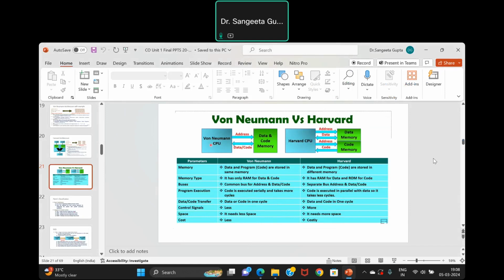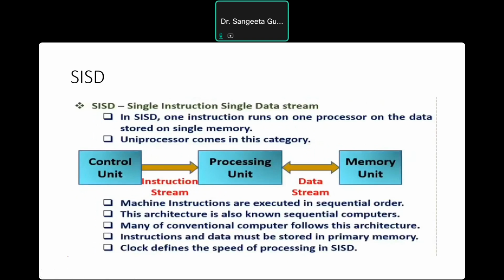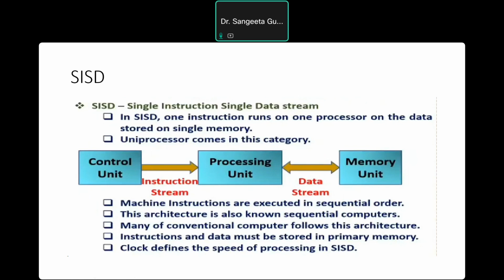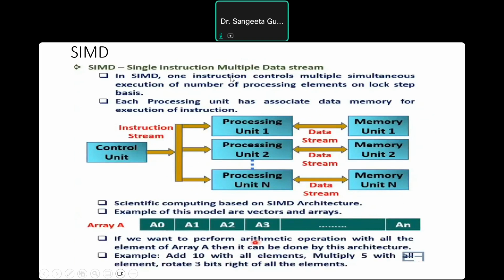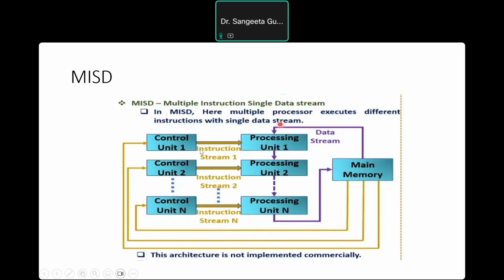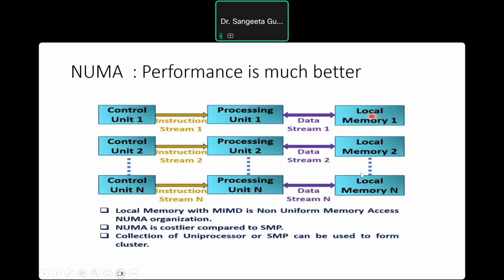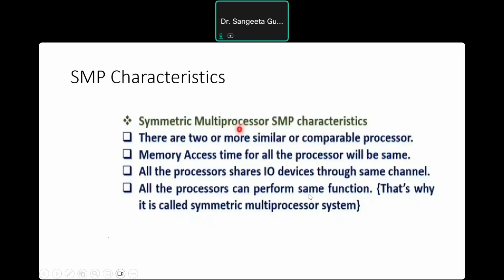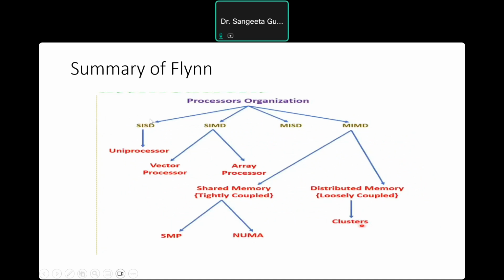COA Flynn's Classification